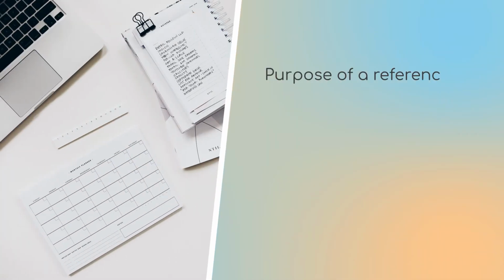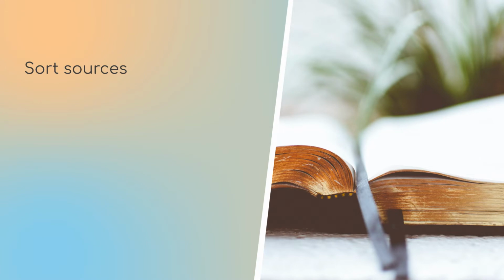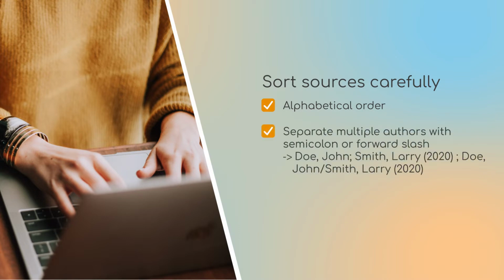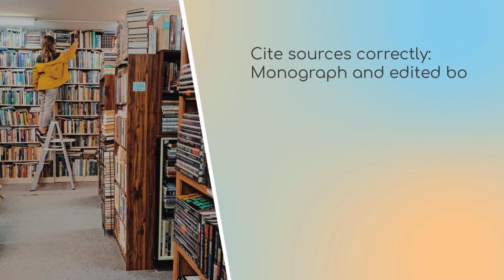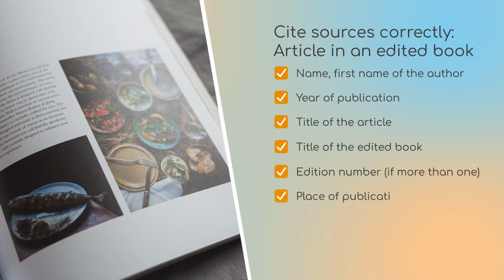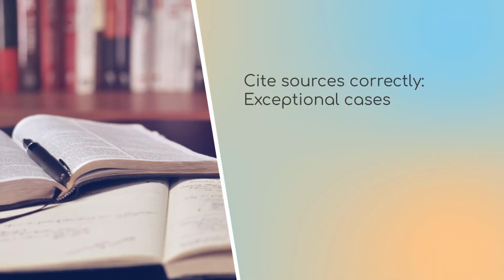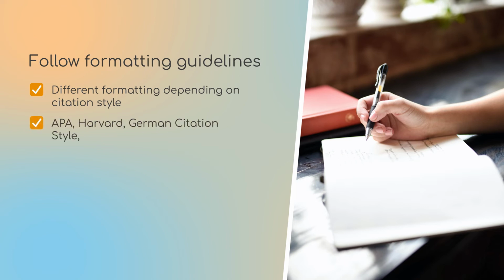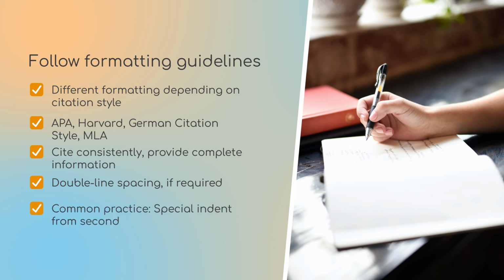Create the perfect reference list for your thesis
Welcome to the tutorial “Create the perfect reference list for your thesis“.

The reference list is an integral part of a scientific text. Thus, it has an influence on the overall grade of your work. This means that if your reference list contains errors, your work may be penalized with a lower grade.

However, this does not have to happen if you know what to look out for. Unfortunately, this is often where the problem lies: because there are quite a few details and subtleties to consider when creating a reference list, which can cause a lot of confusion and frustration. In order to avoid undesirable side effects like these, you should get a comprehensive overview of what is important when creating a reference list.

In this tutorial you will learn all the basics you need to know to create a flawless reference list for your term paper or thesis.